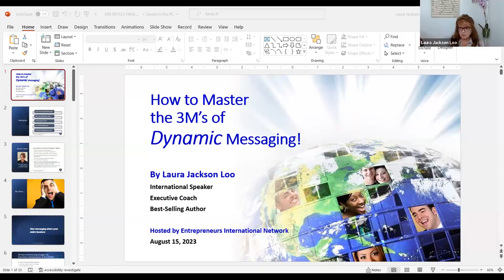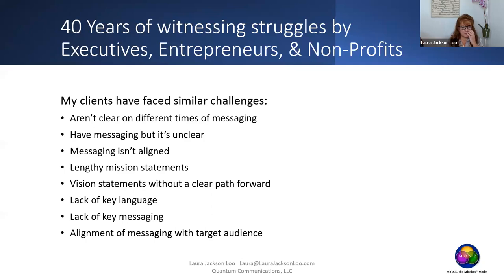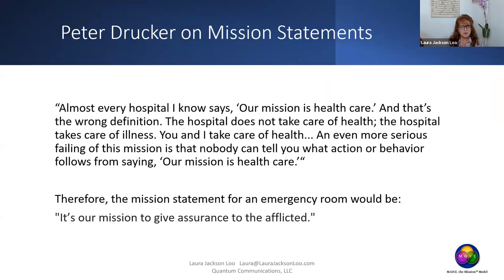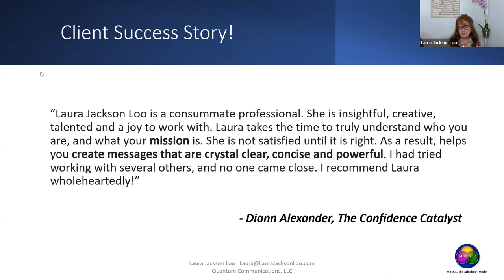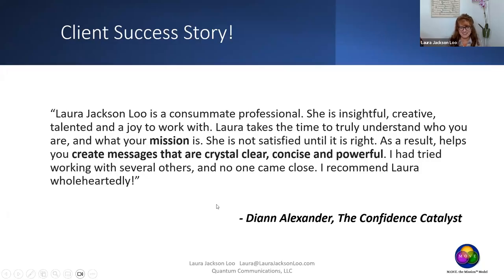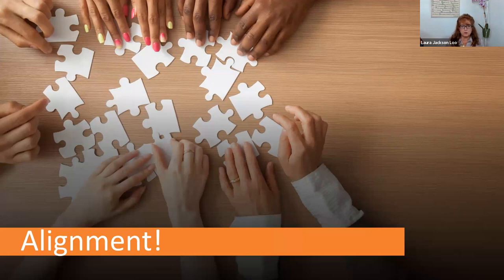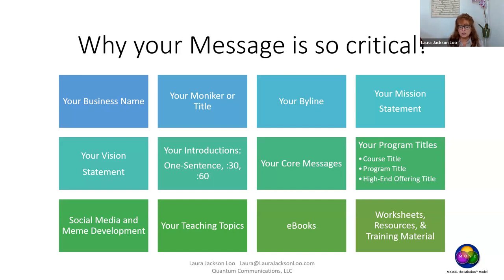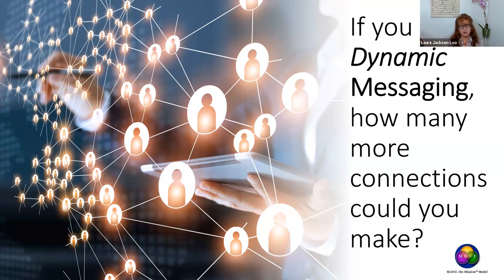How to Master the 3 M’s of Dynamic Messagingwith Laura Jackson Loo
Is your messaging successfully connecting with and growing your clients?
Do you have an overarching mission that you and your organization can easily articulate and represents your passion?
Have you been searching for how to create clear, compelling and converting messaging?

🎁 TAKEAWAYS
- How to connect with your market and amplify your voice with the 3 M’s: Mission, Message, and Market.
- Why articulating your mission in one sentence is the driving force behind your business.
- Carefully crafted messaging with the 3 C’s: clarifying, compelling, and converting.

🎪 SPEAKER’S BIO
Laura Jackson Loo is an international speaker and international best-selling author. Having given over 500 talks and presented to thousands, she brings 35 years of leadership expertise in guiding clients in unlocking greater potential. Laura is a Life Transformed™ Certified Coach & Executive Mentor.

🎡 ENTREPRENEURS INTERNATIONAL NETWORK
EIN is an organization  that helps entrepreneurs find free or inexpensive education that can help them them to network and grow their entire business. In every single event, we’ll have education, and networking session during our Q&As and Gratitude circle where you can find your potential joint venture partners and clients.